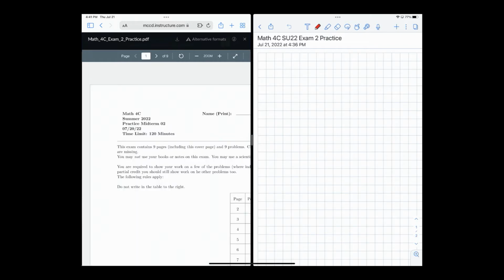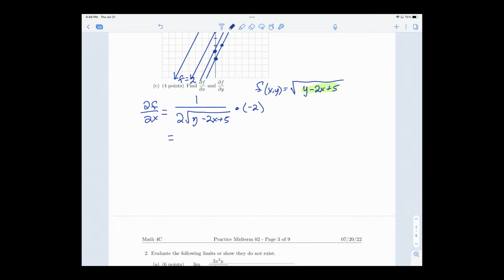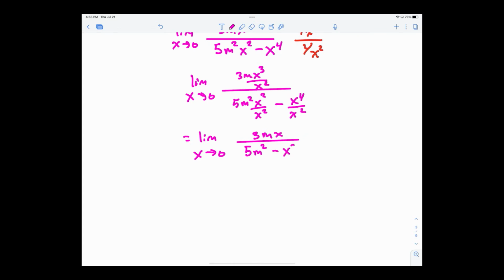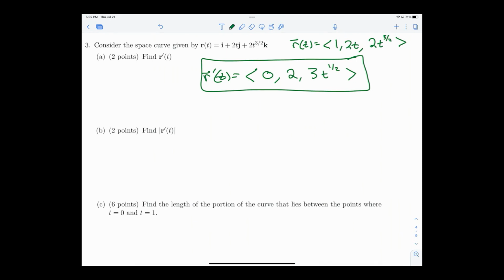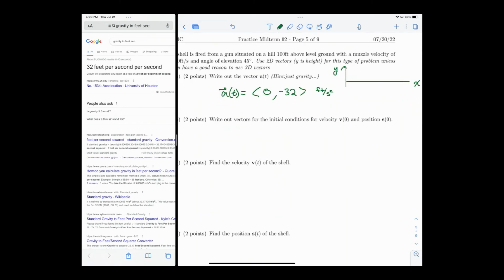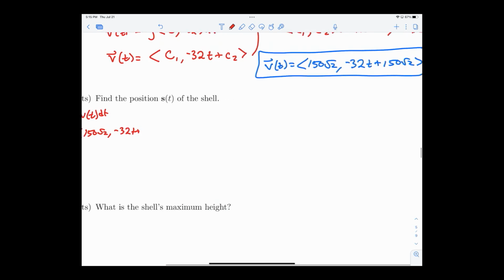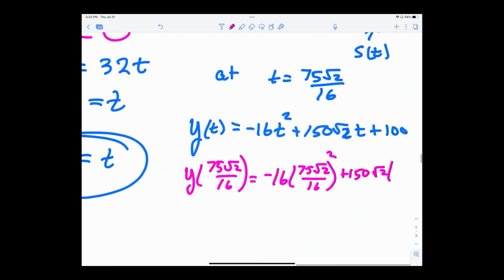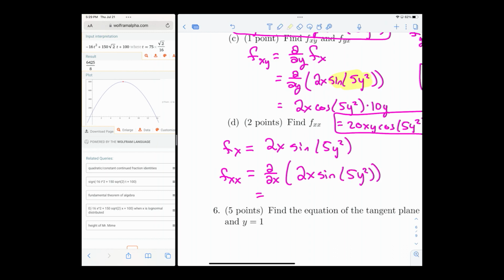Math 4C SU22 Exam 2 Practice Part 1